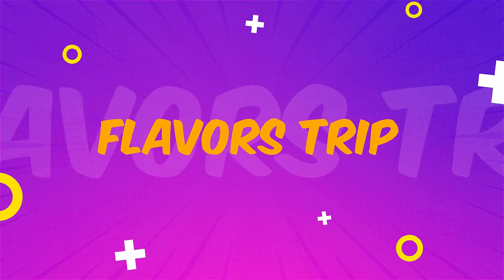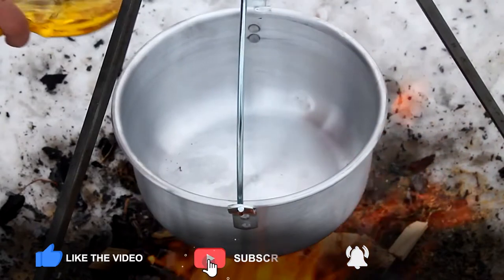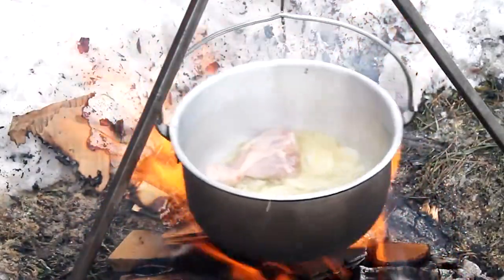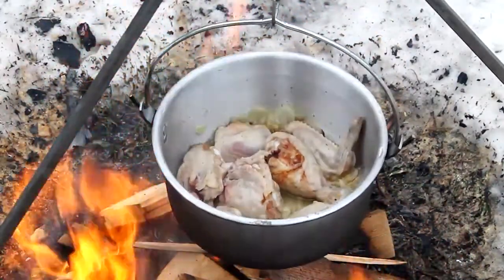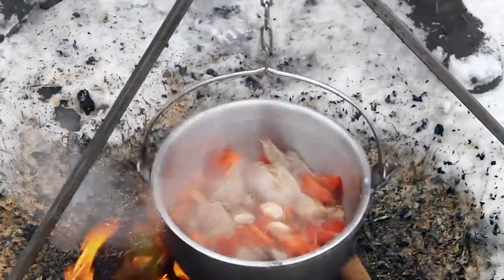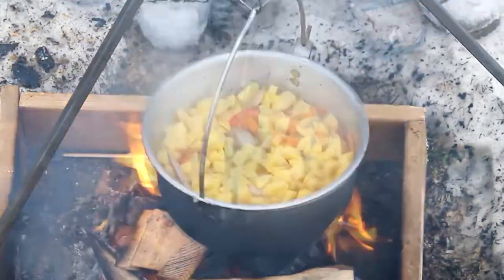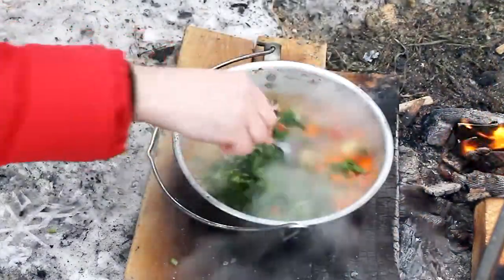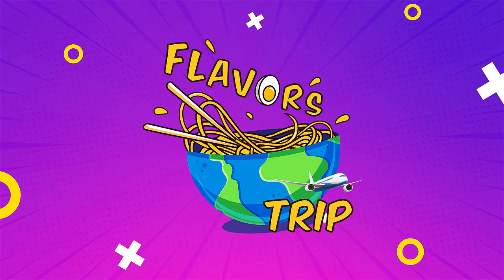Siberian Hunter Soup - SIMPLE, EASY and FAST Recipe (Complete Step by Step)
Siberian Hunter Soup is a great recipe for hearty meals for camping, backpacking, bushcraft, hiking, survival, hiking, fishing and hunting. Easy camping recipe for your next outdoor trip!

Learn to make step by step this typical Russian dish, the delicious and easy to make hunter's soup.

Embark with us on this flavors trip.

Ft2Sf0Cw2Fl1TrJoy